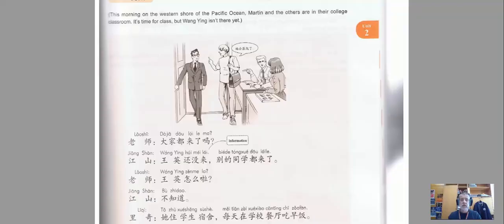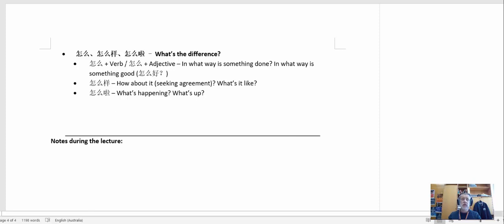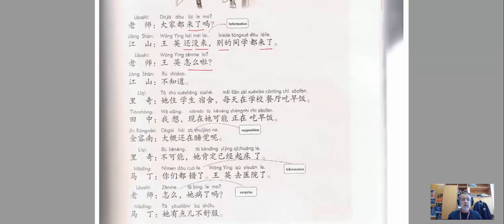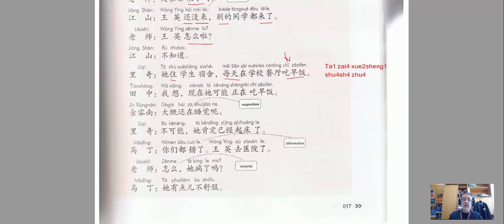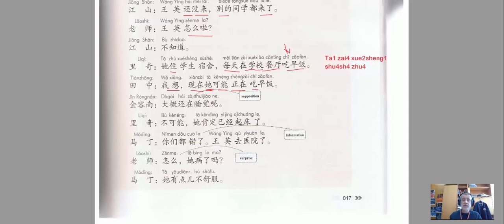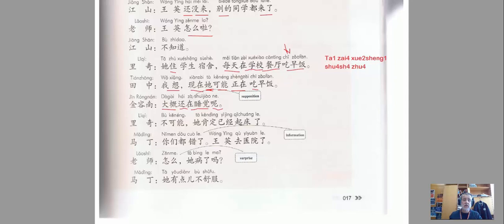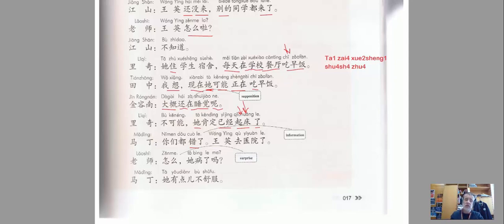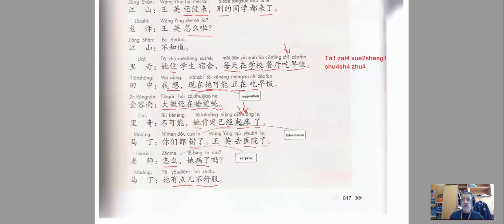Contemporary Chinese Volume 2 Lesson 2 Dialogue 1